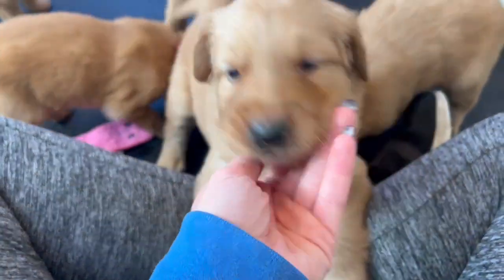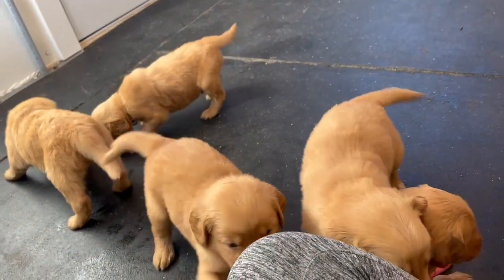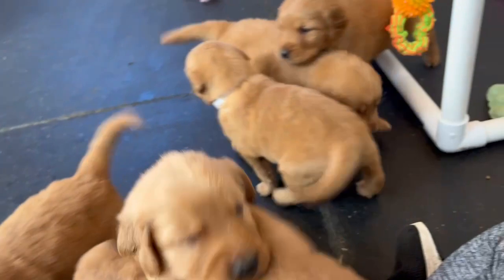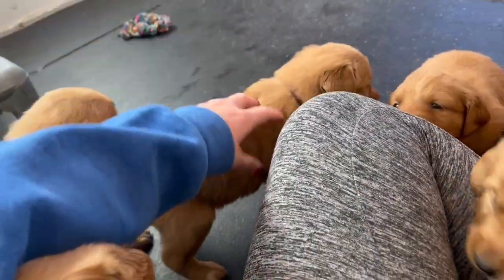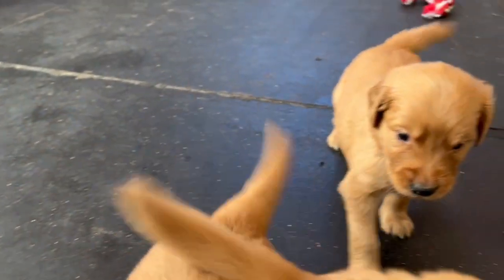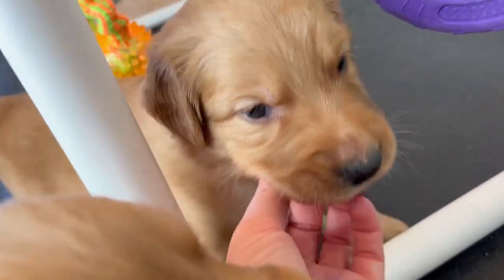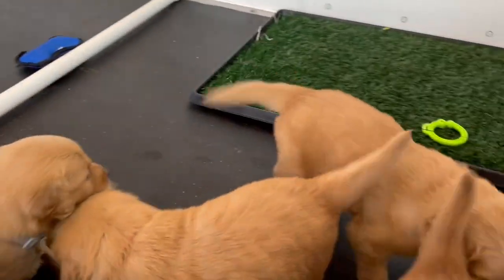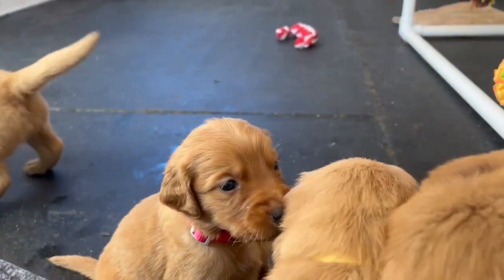Bailey x Willie - Purebred Golden Retriever Puppies! 🐾 Week Four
Movie Monday 10/10/2022 - These guys are now 4 weeks old and starting to get a lot more active. We swear they get cuter by the day! All these guys are so sweet and still into cuddles. We hope you are enjoying watching them grow!!